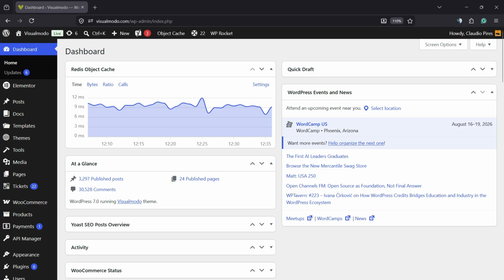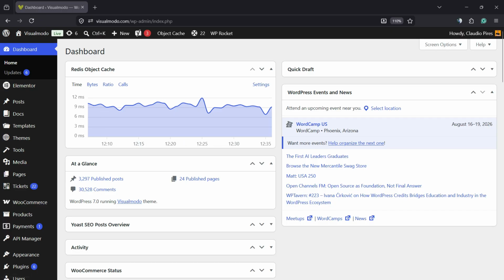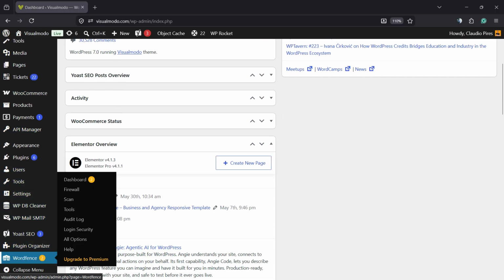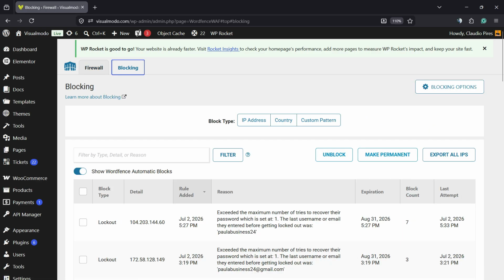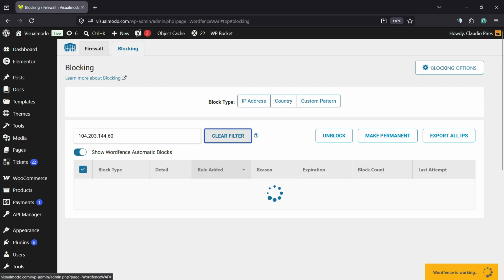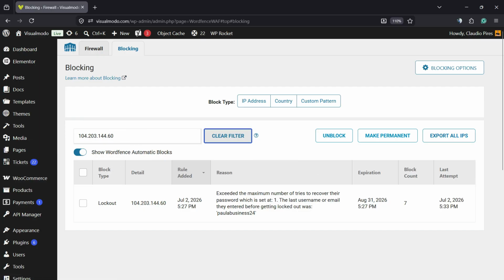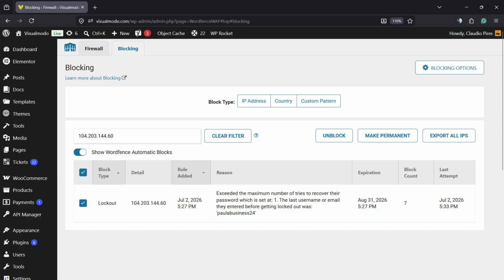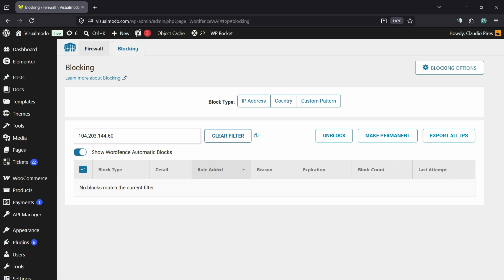How To Unblock An IP Address in Wordfence WordPress Plugin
Did Wordfence block your IP address and now you cannot access your WordPress website? In this tutorial, you will learn how to unblock an IP address in the Wordfence WordPress plugin and restore access safely without weakening your website security.

Wordfence is a powerful WordPress security plugin, but sometimes a trusted user, admin, developer, client, or even your own IP can be blocked by mistake after too many login attempts, firewall rules, suspicious activity, wrong passwords, or security triggers. This guide shows what to check before removing an IP block and how to avoid locking yourself out again.

This video is perfect for WordPress beginners, website owners, bloggers, WooCommerce store managers, developers, agencies, freelancers, and anyone using Wordfence firewall to protect a WordPress site.

This video helps with searches like:
How to unblock IP address in Wordfence
Wordfence blocked my IP
How to fix WordPress IP blocked
Wordfence firewall blocked admin
How to remove blocked IP in Wordfence
WordPress security plugin tutorial
How to access WordPress after IP block
Wordfence lockout fix
WordPress login blocked by Wordfence
How to manage Wordfence firewall
Wordfence settings tutorial
WordPress website security guide

Before unblocking any IP address, make sure it belongs to a trusted user or your own connection. Do not unblock suspicious IPs without reviewing the reason for the block, login attempts, firewall activity, and recent security alerts.